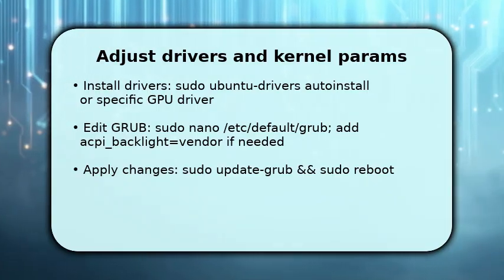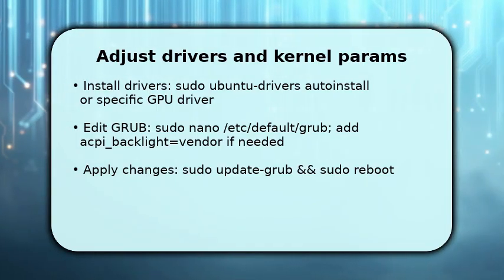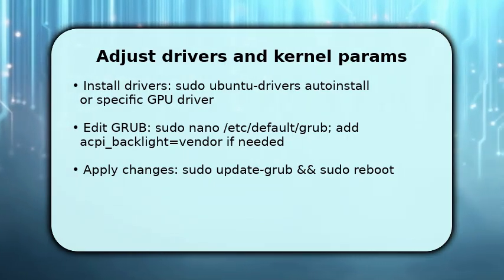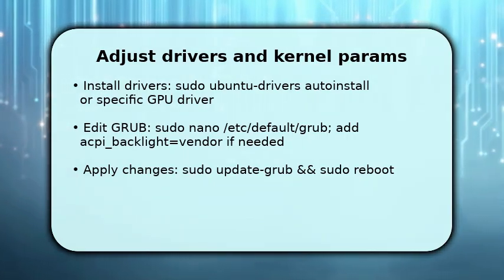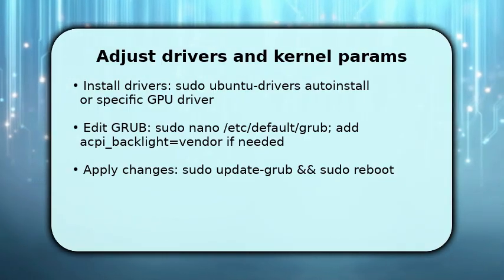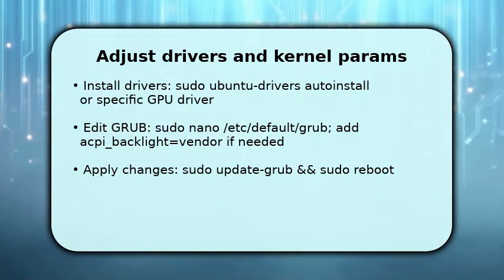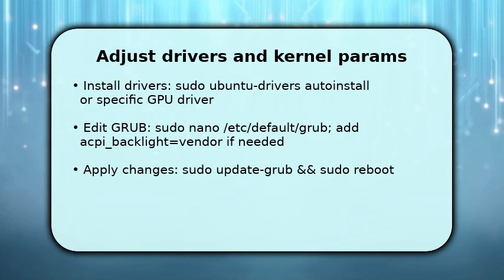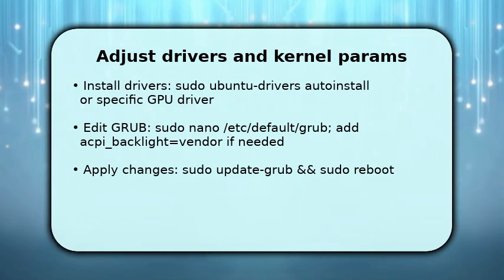How to Fix Brightness Problem in Ubuntu - Step by Step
Discover a step-by extricate your Ubuntu system from the grips of brightness issues with our comprehensive guide. Follow along as we delve into adjusting display settings, tweaking power management configurations, and applying fixes to common problems that plague many users.

Ubuntu, brightness problem fix, display setting, power management configuration, step-by-step guide, adjust screen brightness on Ubuntu, fix overly bright display in Linux, how to change laptop backlight intensity, ubuntu light control settings, resolving glare issues with ubuntu